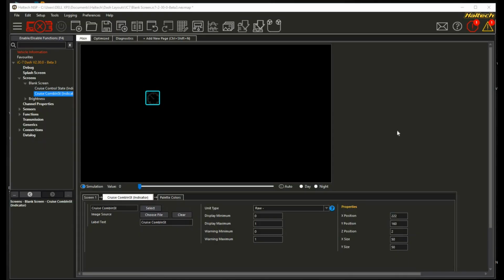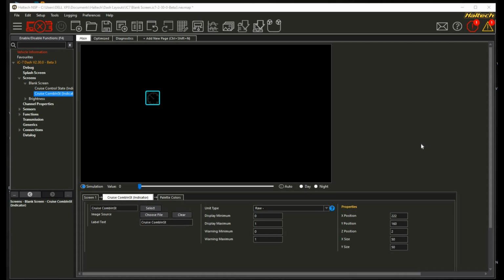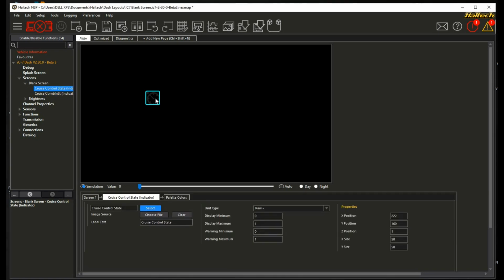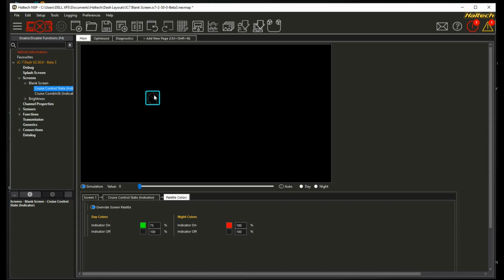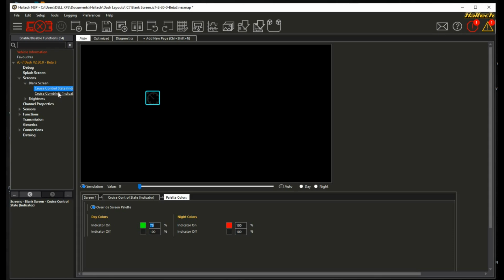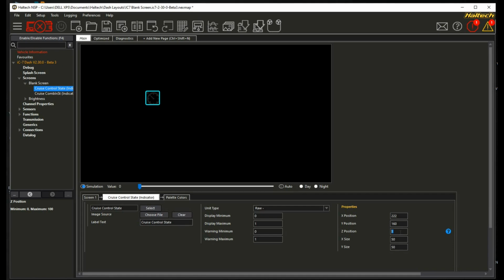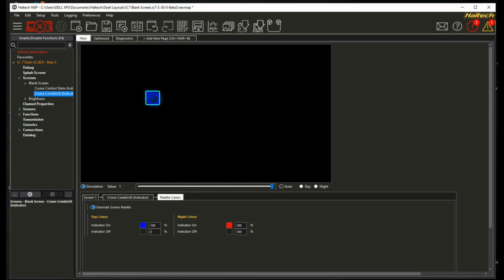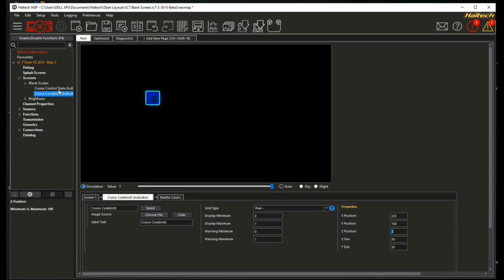Dash Tips - Cruise Control Icon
As many of you know by know, the Haltech dash line up is getting a cool new update with his now being tested! Here's one of our first tips to get some of the cool features to do what you need them to.

A clever way to get a 2 tone cruise control icon with the new Beta Firmware for the Haltech dashes so you can have an icon on the screen show 2 different states. (PARDON THE BAD AUDIO!)